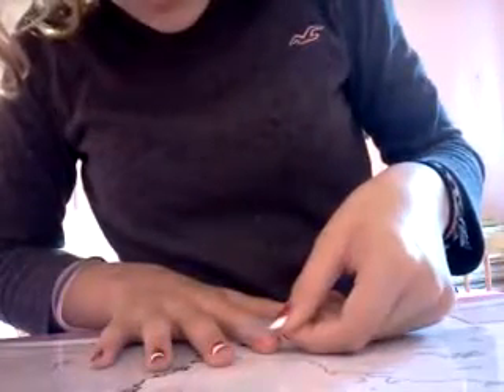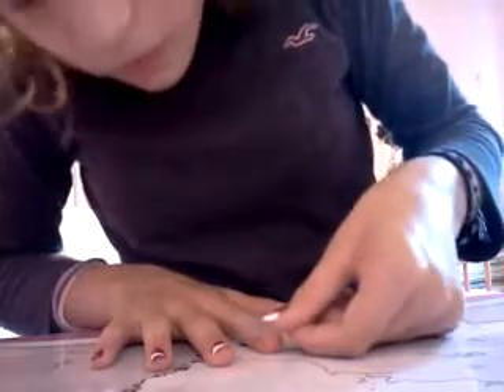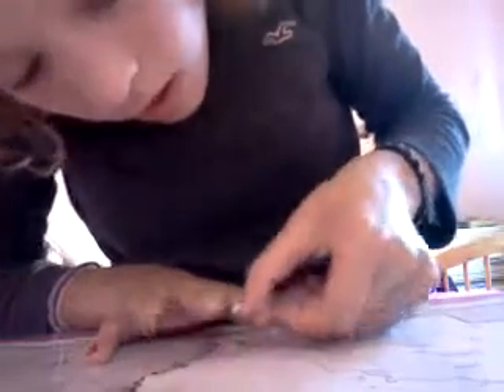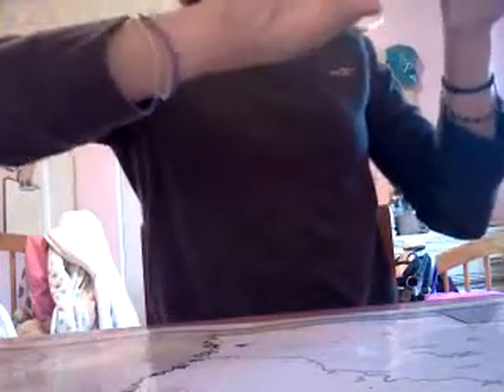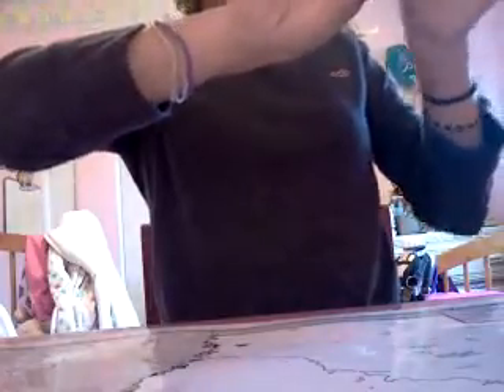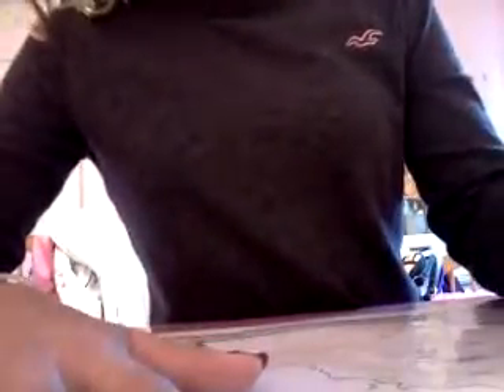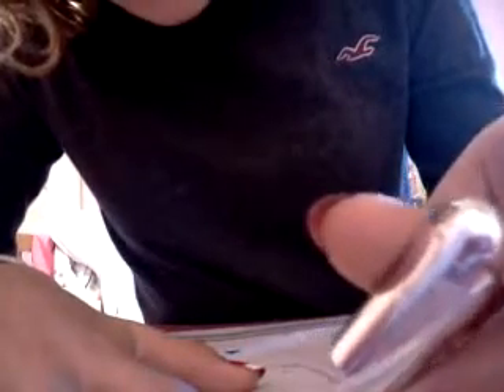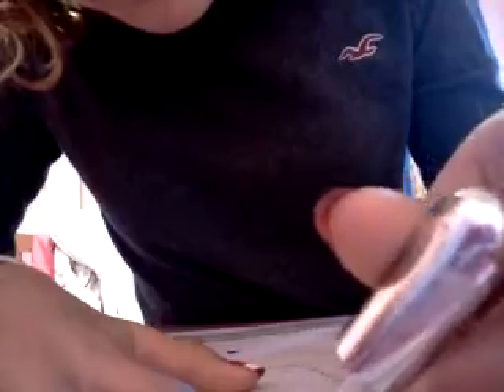Fall nail tutorial